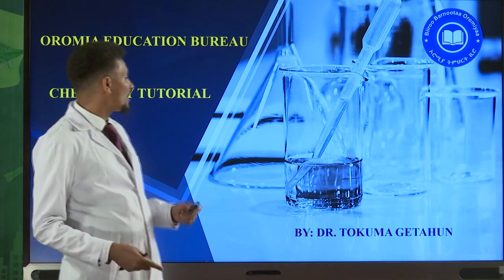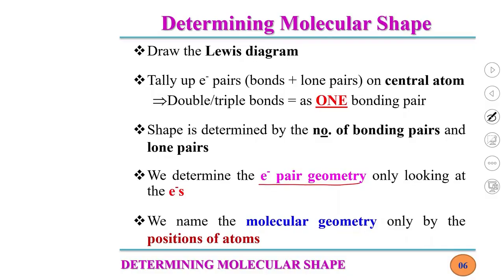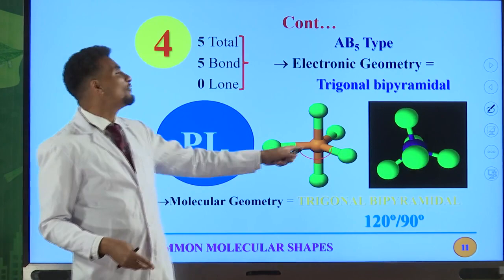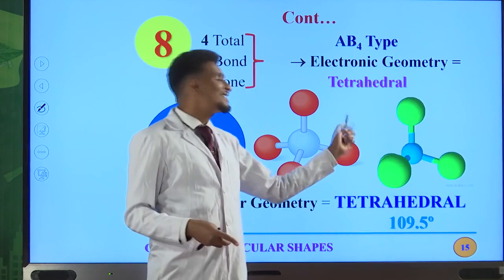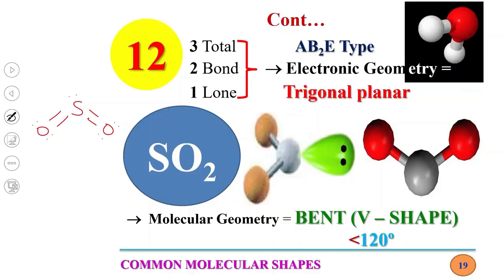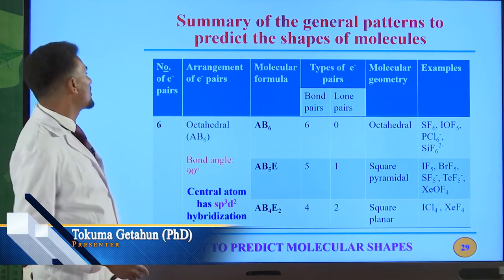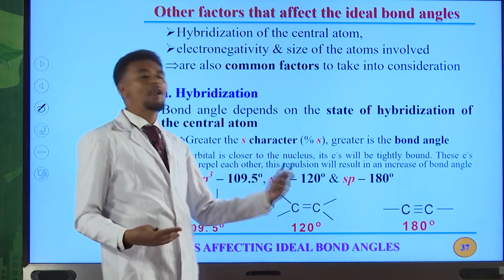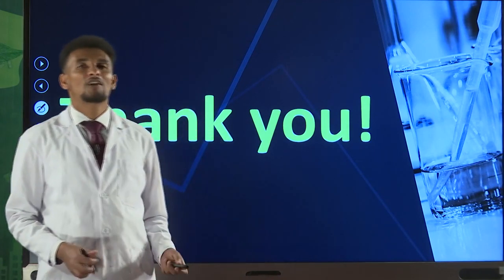May 8, 2024